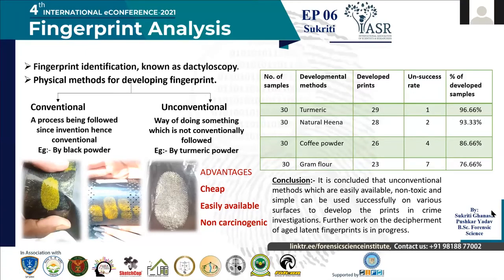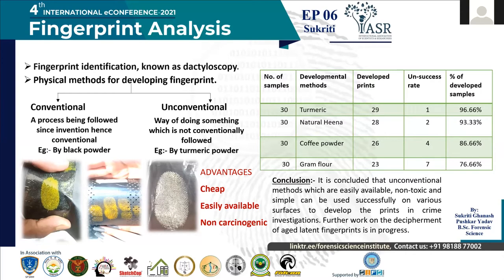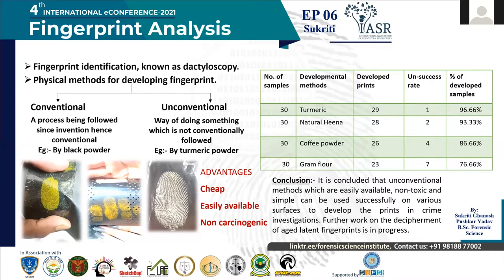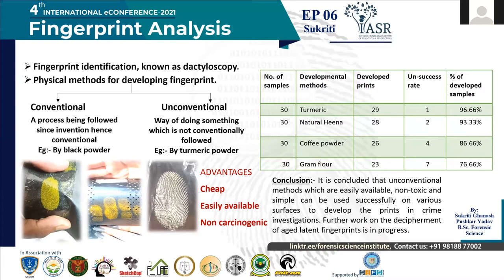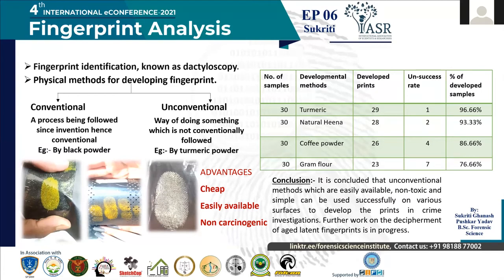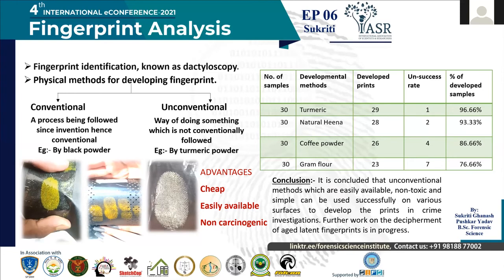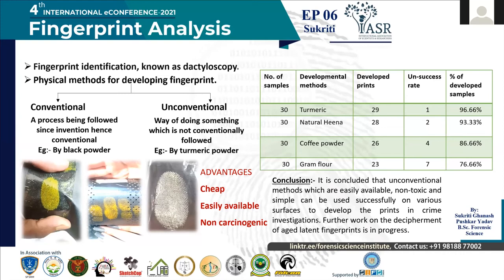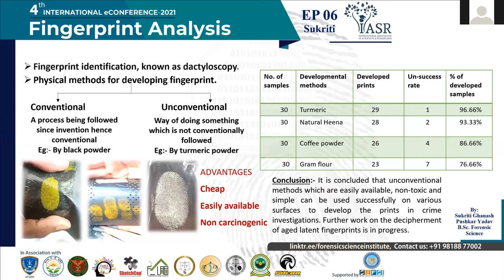EP 06 – Sukriti Ghanash : Reliability of Unconventional Methods of Developing Fingerprint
In crime investigations, unconventional approaches that are readily accessible, non-toxic, and convenient can be used efficiently on a variety of surfaces to develop prints. This study focuses on the creation of novel methods for the intensification of latent prints using readily available environmentally safe materials by Sukriti Ghanash and Pushkar Yadav.